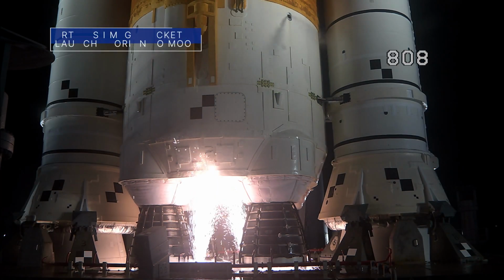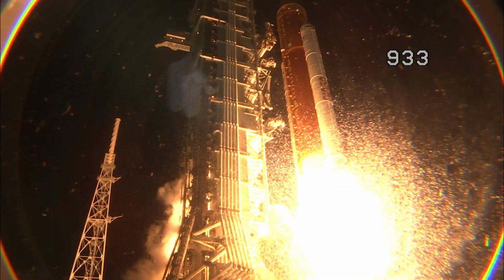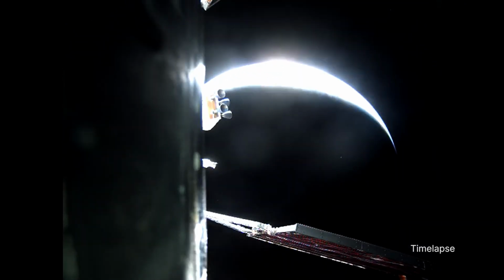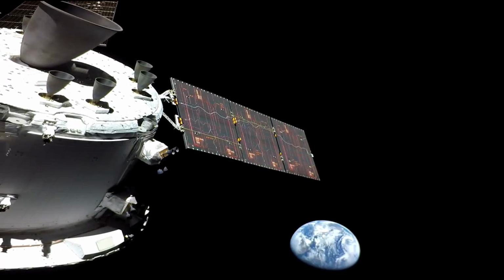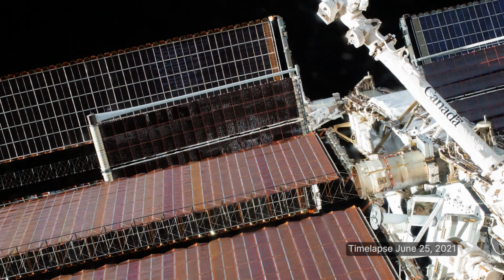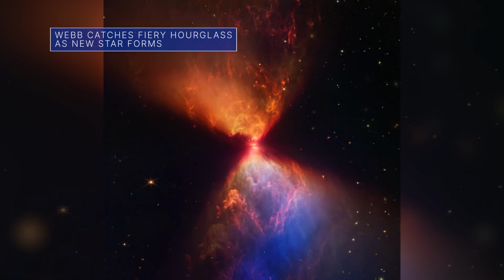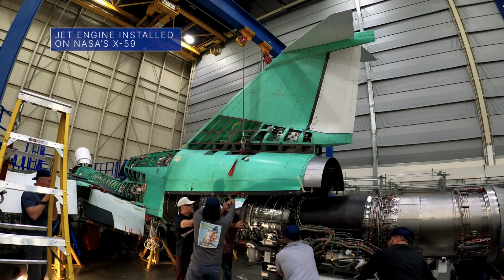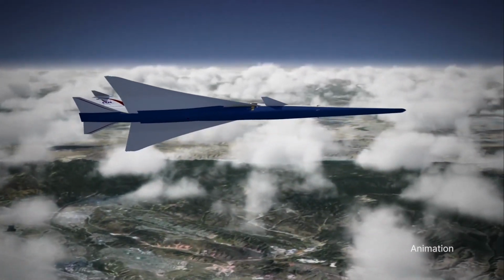This Week @NASA, Nov 18, 2022